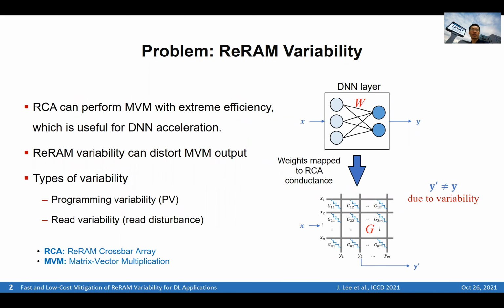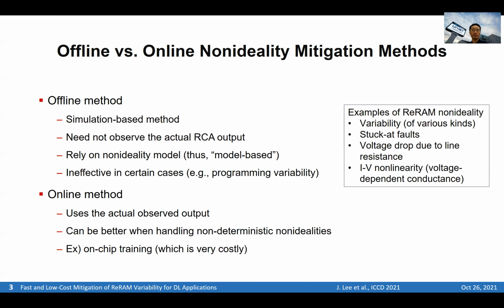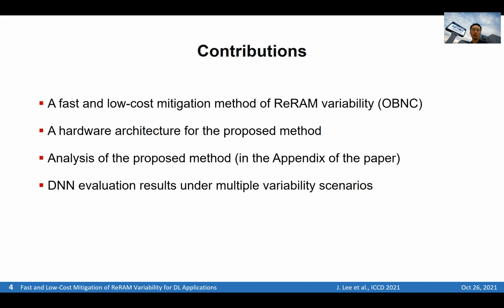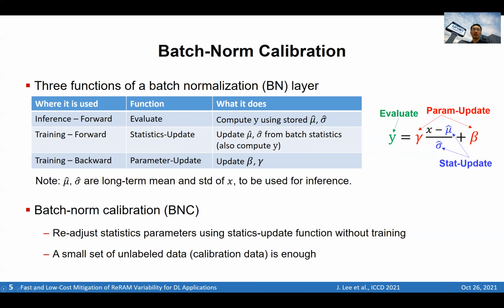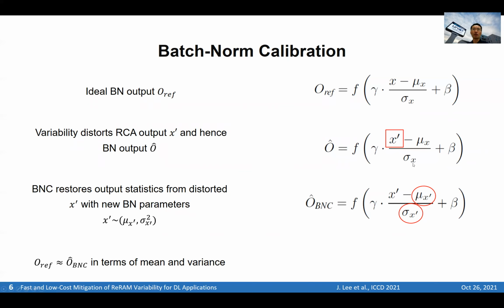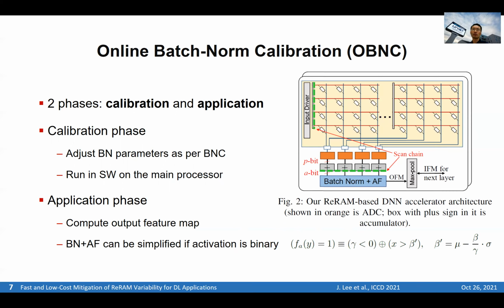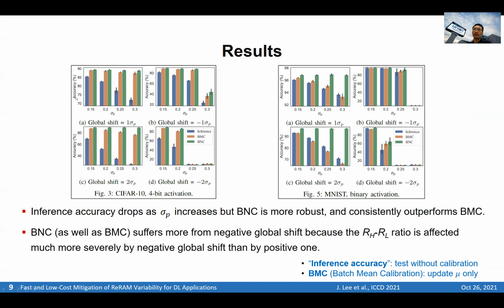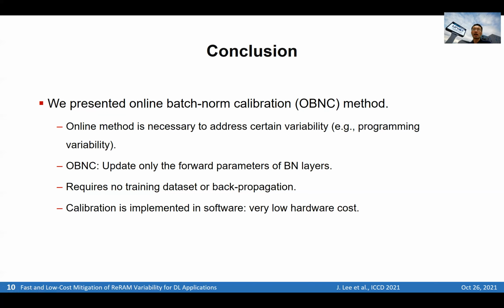Fast and Low-Cost Mitigation for ReRAM Variability for Deep Learning Applications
To overcome the programming variability (PV) of ReRAM crossbar arrays (RCAs), the most common method is program-verify, which, however, has high energy and latency overhead. In this video we present a very fast and low-cost method, called Online Batch-Norm Correction (OBNC), to mitigate the effect of PV and other variability for RCA-based DNN (Deep Neural Network) accelerators. Leveraging the statistical properties of DNN output, our OBNC method can compensate for the effect of variability on RCA output without using on-chip training or an iterative procedure, and is thus very fast. Also our method does not require a nonideality model or a training dataset, hence very easy to apply.